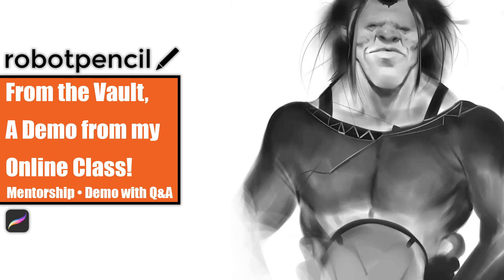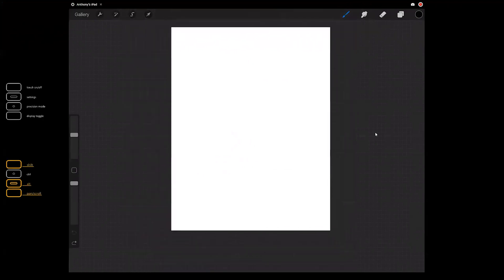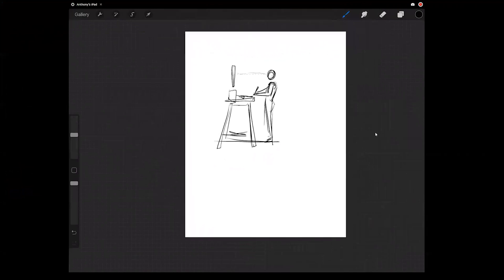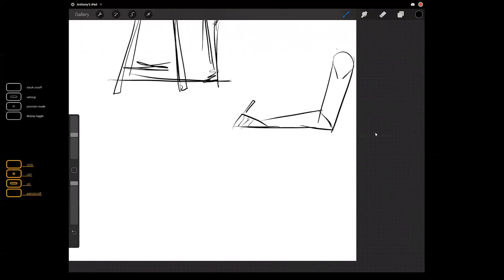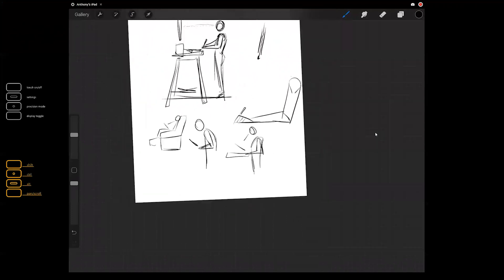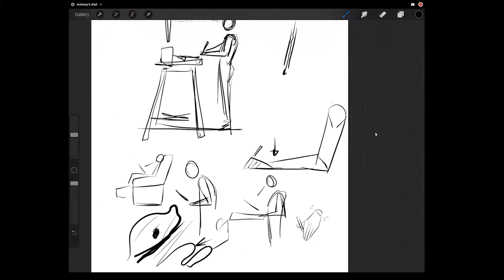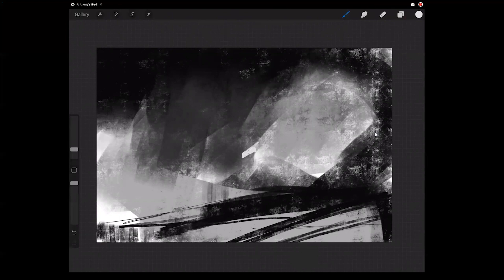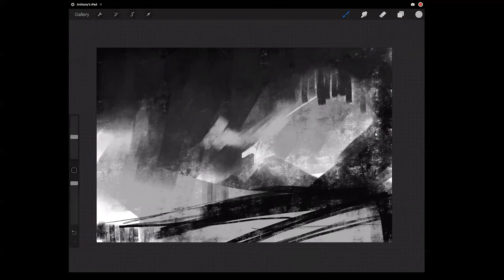From the Vault 108 - A Demo from my Online Class!